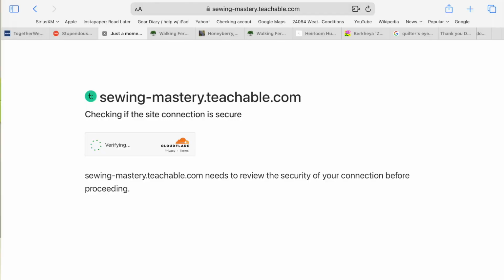Unbelievable Sewing Questions I Receive Via E Mail